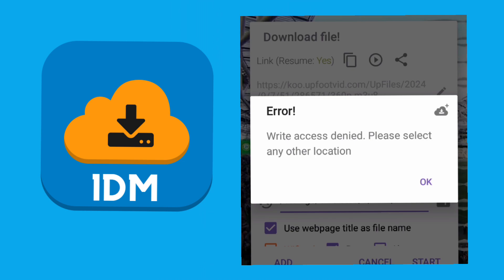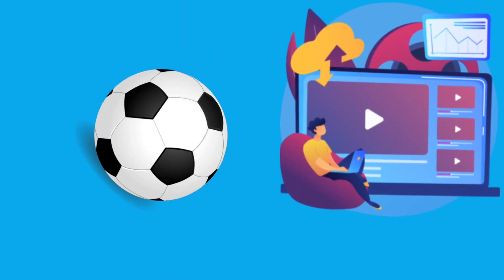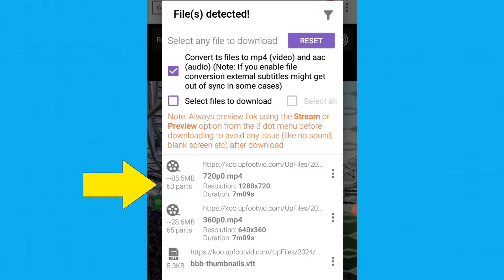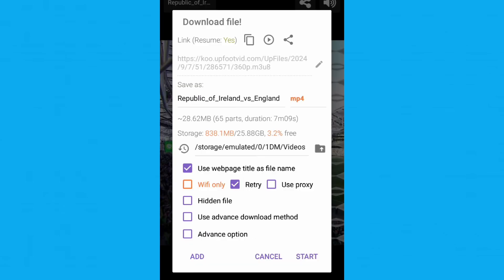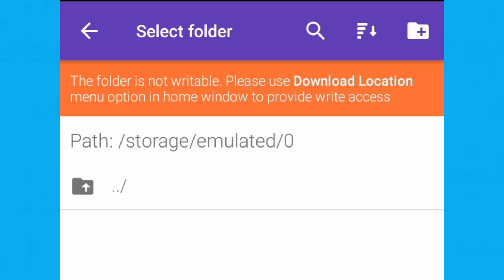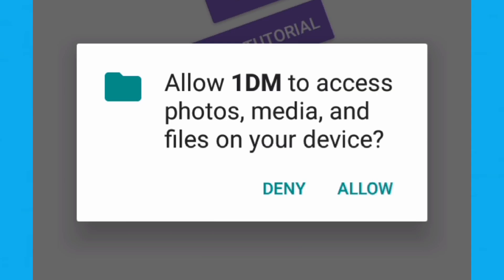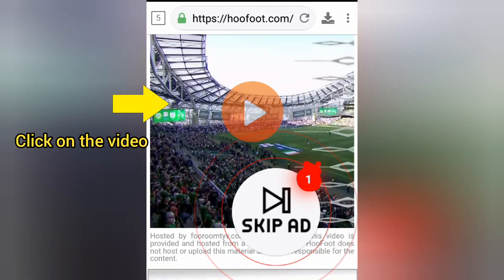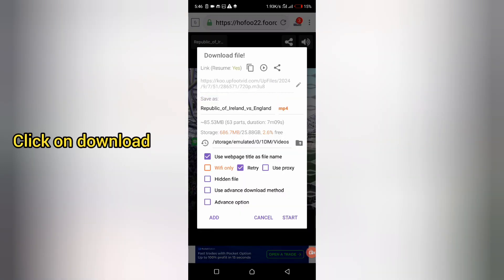Fix 1DM Write Access Denied Error | Download Football Highlights & Videos Easily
Are you getting the 'Write access denied' error while trying to download football highlights or videos using the 1DM app? Don't worry, we've got you covered! In this video, we'll show you a step-by-step solution to fix this issue and download your favorite football videos seamlessly.

Follow our easy-to-follow guide and resolve the 'Folder is not writable' error in no time. We'll also show you how to change the download location in the 1DM app and allow access to photos and videos.

Watch till the end to learn how to download football highlights and videos using the 1DM app without any issues.